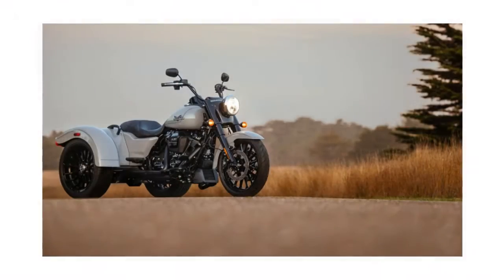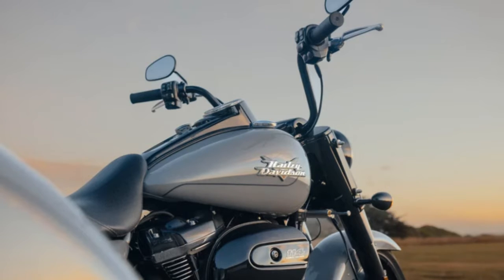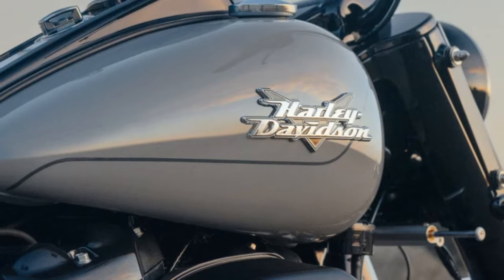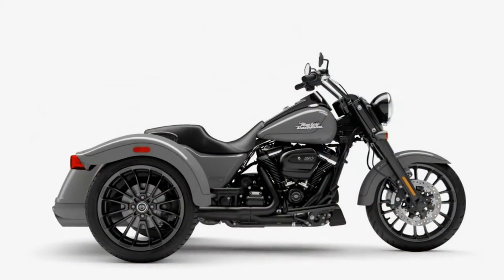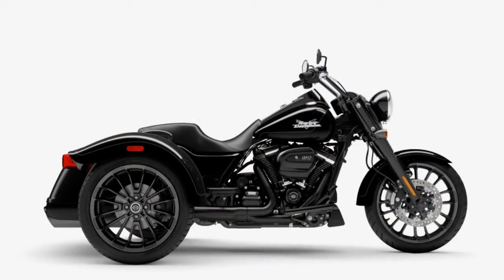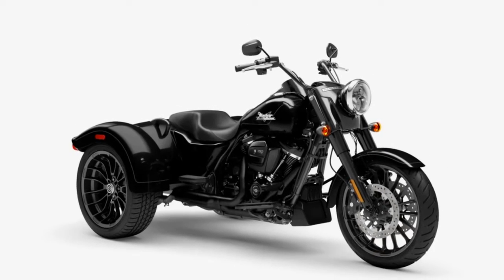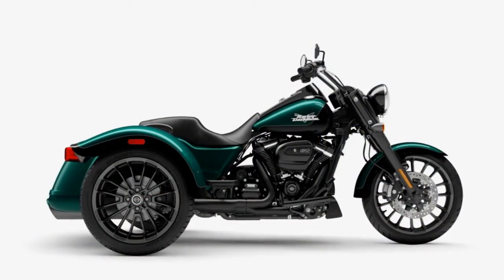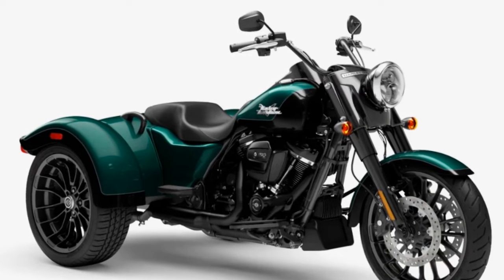2024 Freewheeler (Carryover Model - First Look) | Behind The Enthusiast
In this video I discuss the 2024 Harley-Davidson Freewheeler carryover model and what fresh paint options await new owners.